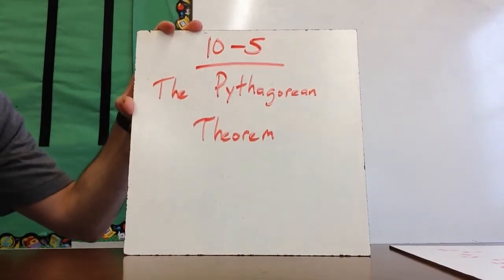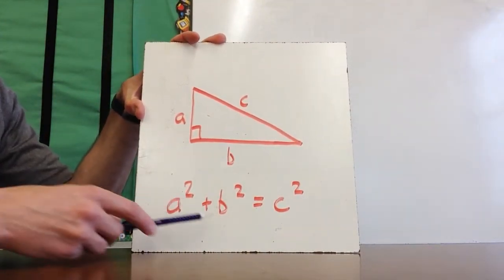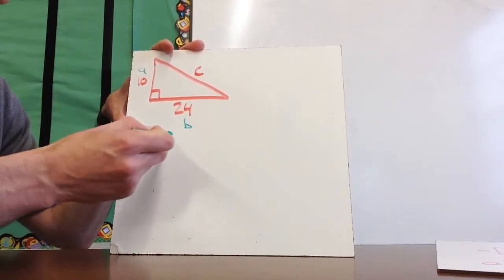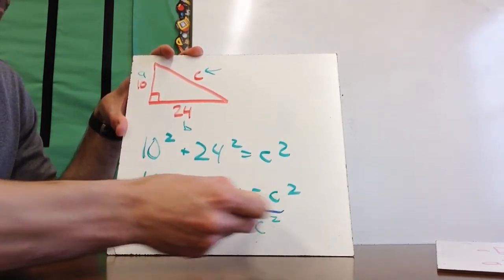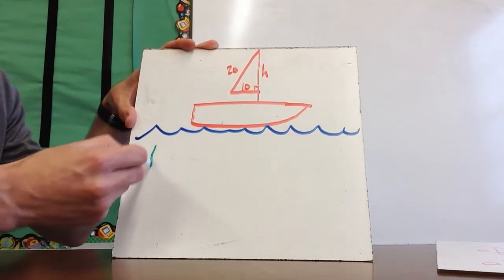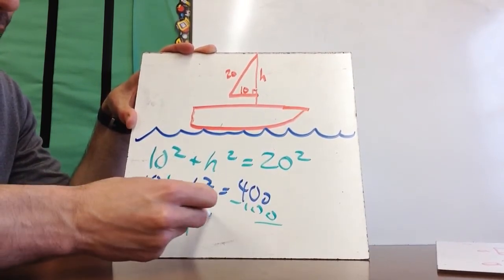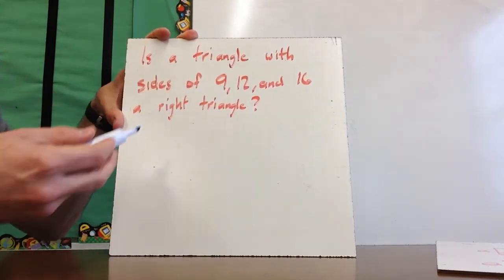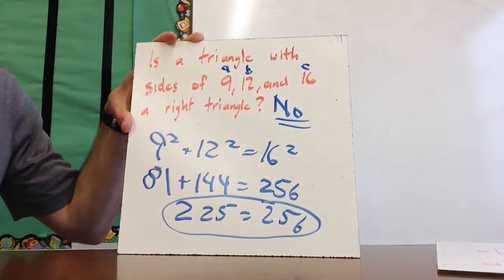10-5: The Pythagorean Theorem (8th Grade)